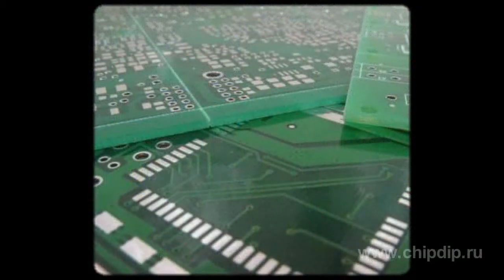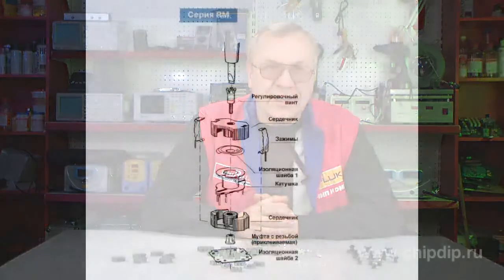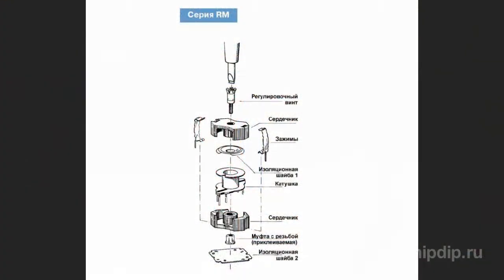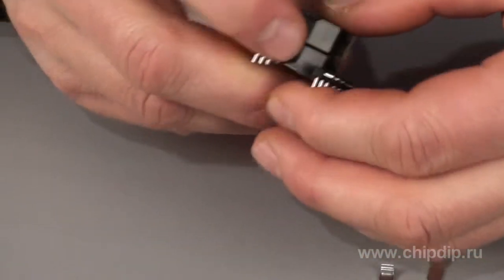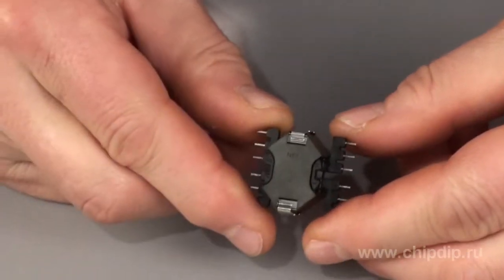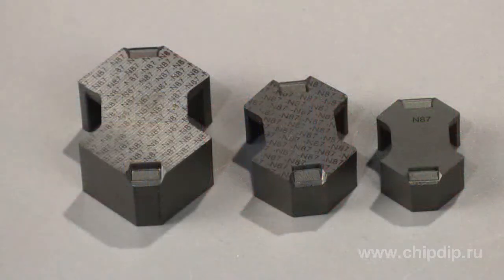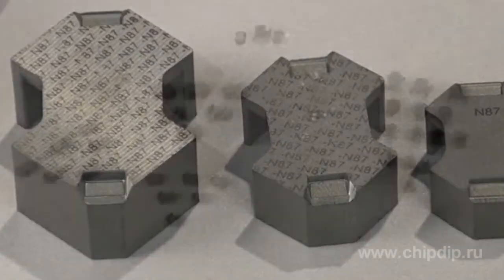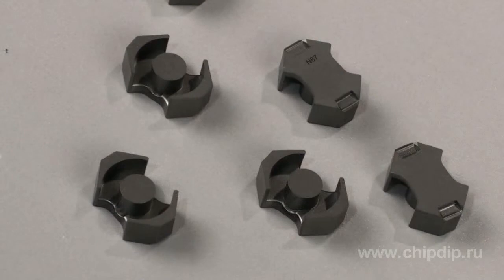Epcos RM Series Cores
Epcos RM Series CoresCompact rectangular RM-series cores were developed to satisfy the need in more efficient coils with built-in outputs that would also be suitable for automated assembly.RM series cores come in sizes that correspond to the standard elements of the circuit board.For instance, abbreviation RM6 stands for a core with a coil frame of 0.6 х 0.6 inches.RM4...RM14 appear to be the core sizes that are used more often than the others.RM series cores were initially developed to fit the two main applications.The first one is low-loss high stability filters.And the second one - broadband data transmission links with low distortions at low signal modulation.Today RM series cores are also widely used in power units.Those RM series cores that come without a central hole are suitable for application in transformers.Low profile RM LP series cores are designed for low signal, interface and matching transformers, as well as for transformers and energy-saving chokes in DC/DC converters with high pulse repetition.The RM series cores are always stamped with the indication of material it is made of.Cores without clearance come with the indication of material and the o.L. sign warning that there is no clearance.